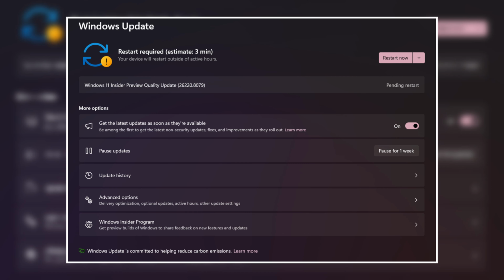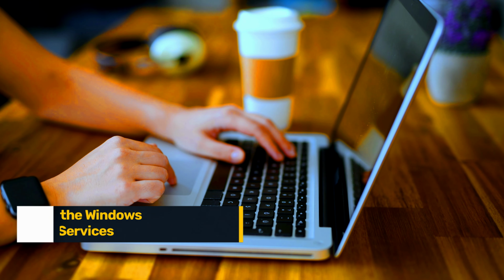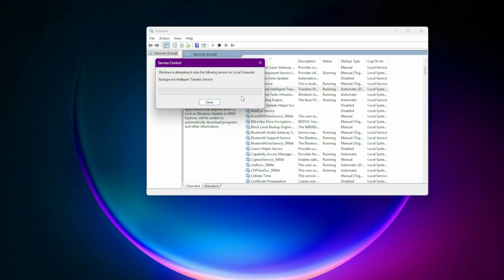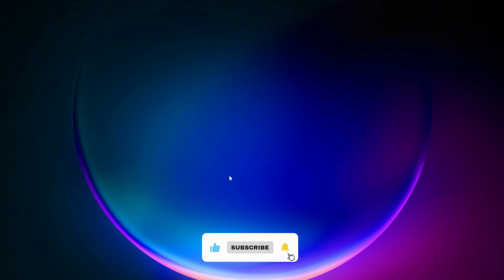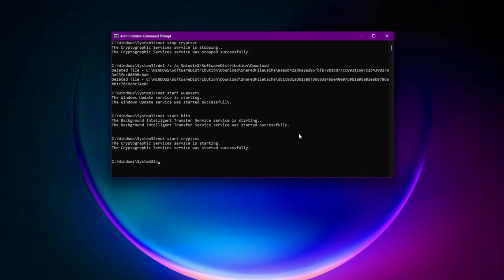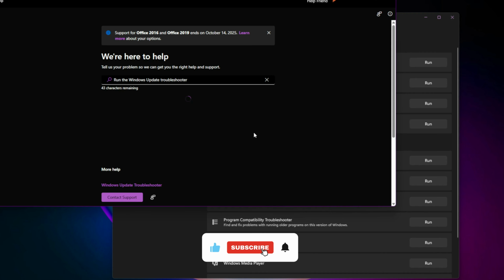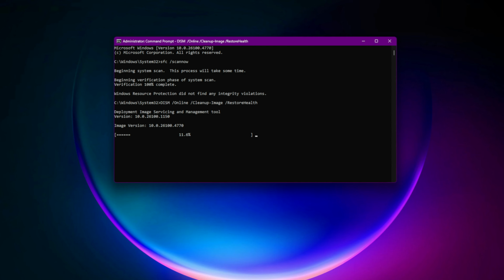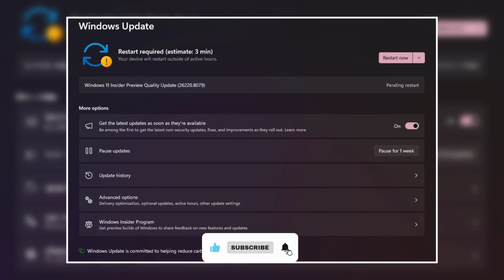Windows 11 Update 26220.8079 NOT Installing Fix (Stuck / Failed / Pending Restart Solved)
Are you facing issues with Windows 11 Insider Preview Quality Update 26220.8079 not installing, stuck on pending restart, or failing repeatedly? In this video, I will show you the best working methods to fix Windows update errors quickly and safely.

This guide covers:

Windows update stuck on pending restart fix
Update failing or not installing solution
Clearing Windows update cache
Repairing corrupted system files
Resetting Windows Update components
Insider Preview update issues fix

Follow all steps carefully to fix your system without losing data.

If your Windows update is stuck, freezing, or failing again and again, this video will help you fix it permanently.

SFC Scan
sfc /scannow
DISM Repair
DISM /Online /Cleanup-Image /RestoreHealth
Stop Update Services

▬▬▬▬▬▬▬▬▬ஜ۩۞۩ஜ▬▬▬▬▬▬▬▬▬
▬▬▬▬▬▬▬▬▬ஜ۩۞۩ஜ▬▬▬▬▬▬▬▬▬